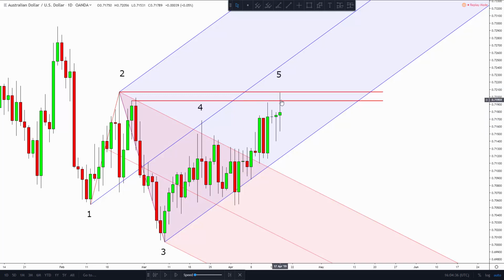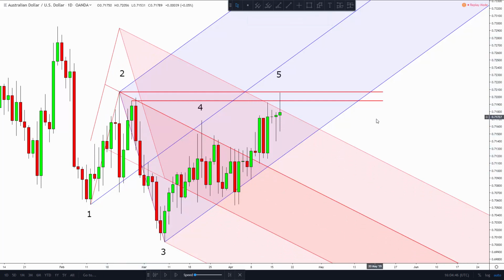How the Correct Stop Loss Order Can Save You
This is a video of the best forex strategy ever.

In this video you'll discover one of the ways in which a correctly placed stop loss order can save your trade, even if it is poorly executed.

Relevant keywords:

advanced trading patterns
advanced trading techniques
advanced trading course
advanced forex trading strategies
advanced day trading strategies
advanced day trading
advanced price action
advanced price action course
advanced price action trading
advanced price action pdf
advanced price action trading pdf
advanced rsi strategy
advanced rsi indicator
advanced technical analysis
advanced technical analysis course
advanced technical analysis indicators
professional trading school
professional trading strategies
professional trading course
professional trading masterclass
professional trading masterclass video series download
professional forex trader
professional forex trading course
professional day trading
professional day trading strategies
professional technical analysis
pro trading
pro trading strategy
pro trading system
pro trading course
pro forex
pro forex trader
pro forex strategy
best trading system
best trading courses
best trading book
best trading books of all time
best forex strategy
best forex trader in the world
best forex strategy for consistent profits
best forex strategy ever
best forex strategy books
best day trading strategy
best day trading setup
best day trading books
top day trading books
best price action trading strategy
best price action books
best price action setups
best price action patterns
best price action trading course
best price action traders
best trader in the world
best rsi settings
best rsi settings for intraday
best rsi trading strategy
best rsi settings for day trading
best technical analysis books
best technical analysis indicators
best technical analysis for day trading
best technical analysis course
best forex technical analysis
best forex technical analysis strategies
best forex technical analysis tools
profitable trading strategies
profitable trading strategies for forex
profitable trading system
profitable forex strategies
profitable forex trader
profitable forex scalping strategy
profitable forex trading strategies
profitable forex trading system
most profitable day trading strategy
profitable day trading
profitable day trading strategies
technical analysis tutorial
trading master
trading mentor
trading mentorship
forex analysis
forex analysis tools
forex chart analysis
forex chart analysis tutorial
eur usd analysis
eur usd analysis today
eur usd technical analysis
gbp usd technical analysis
gbp usd technical analysis today
secret forex strategy
forex masters
market maker strategy
market maker forex
market maker method
market maker manipulation
trading with fractals
fractal trading strategy
fractal trading system really works
fractal trading system
fractal trading pdf
fractal forex
momentum trading strategies
momentum trading strategies forex
trend trading strategies
trend trading strategy forex
trend trading forex
trend trading for a living
trend trading for a living pdf
andrews pitchfork trading strategies
andrews pitchfork course
andrews pitchfork
live trading forex
consistent trading strategy
consistent forex strategy
consistent forex trading
learn trading forex
learn forex
learn forex trading strategies
learn forex trading online
learn how to trade forex pdf
learn how to trade forex successfully
technical analysis course
technical analysis
technical analysis day trading